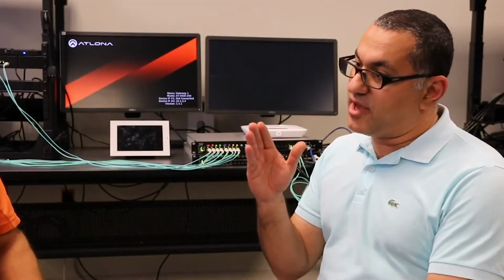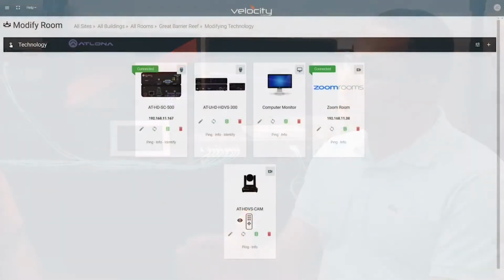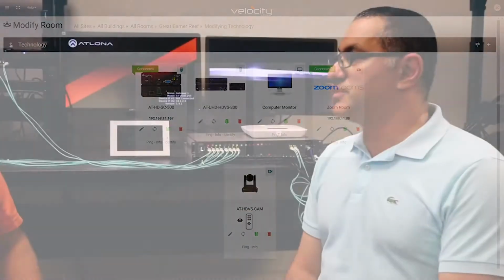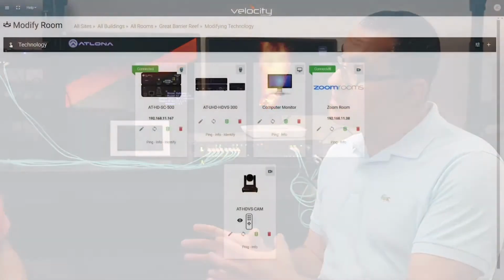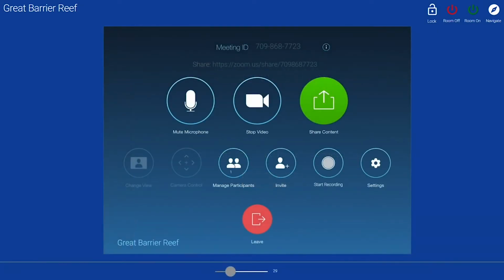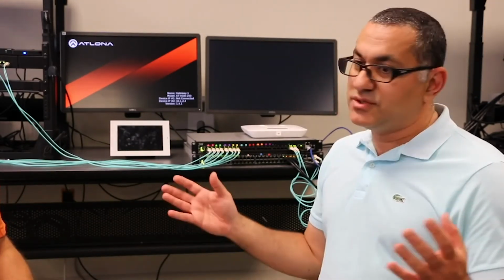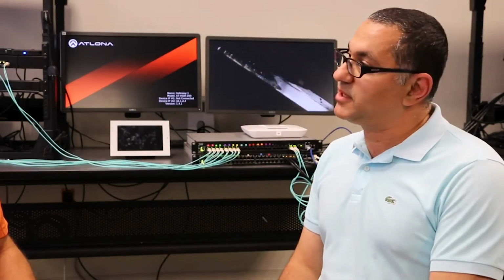Zoom Rooms Integration with Atlona's Velocity Control System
Ken Eagle discusses Zoom Rooms and Velocity integration with David Shamir from Atlona.  Atlona offers the opportunity to integrate the Velocity™ Control System with Zoom Rooms, and control Zoom software-based video conferencing right from a Velocity touch panel.